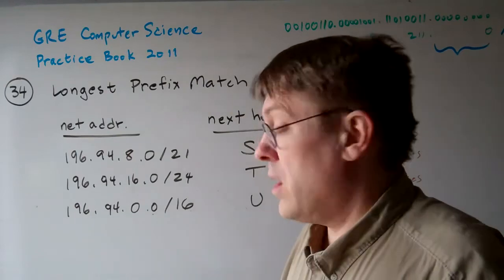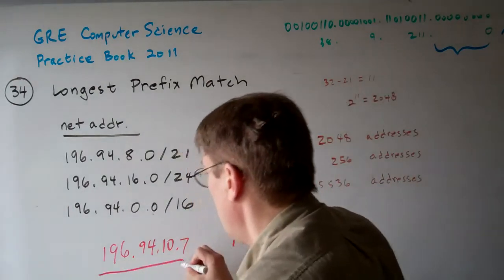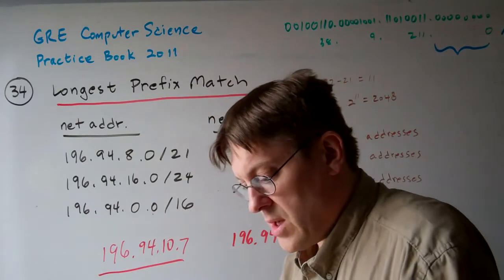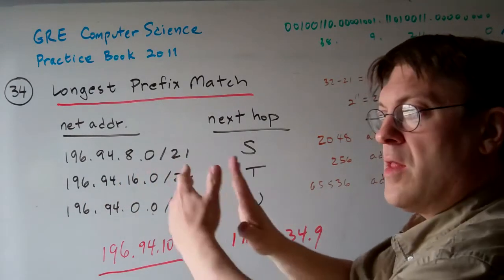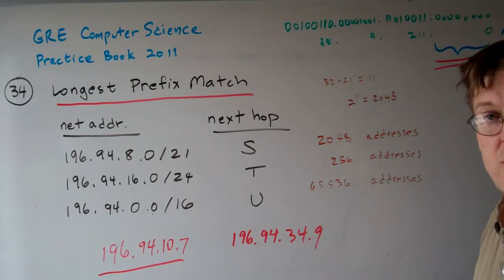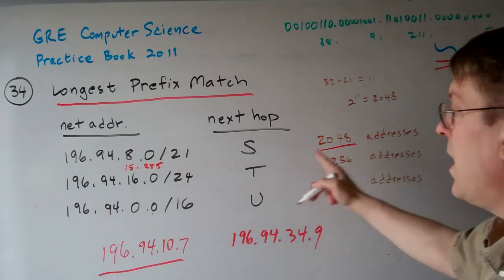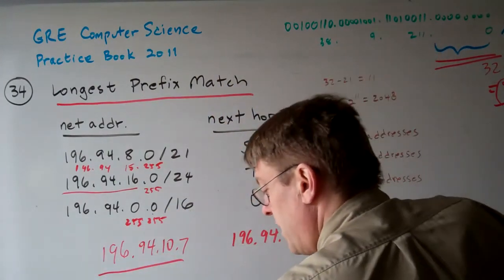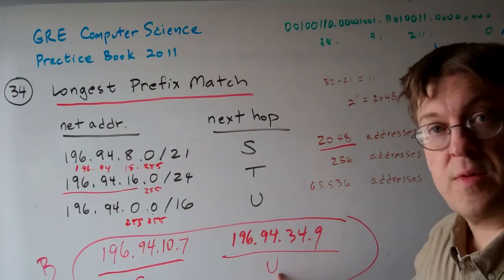GRE Computer Science Question 34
34. The routing table below uses the longest prefix match in its routing decisions.
Network
Address/Length
Next Hop
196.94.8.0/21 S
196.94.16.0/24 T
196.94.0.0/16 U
What are the next hops for each of the following two destination addresses?
Next Hop to Next Hop to
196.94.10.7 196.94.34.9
(A) S T
(B) S U
(D) T U
(E) U U